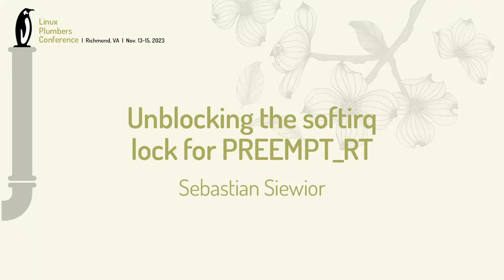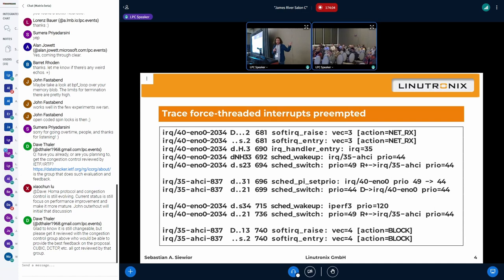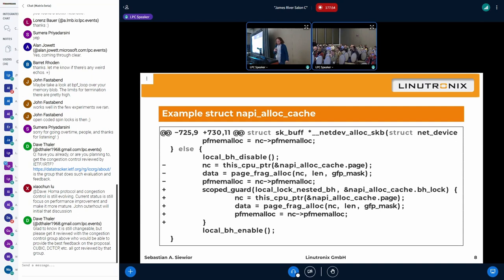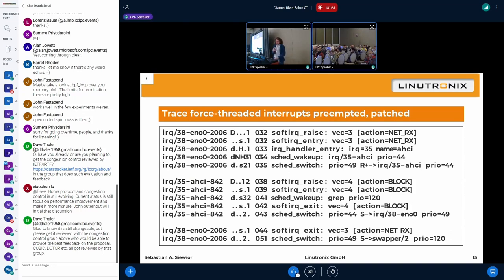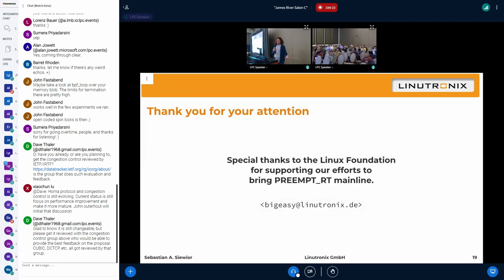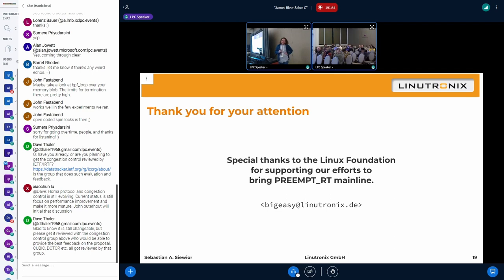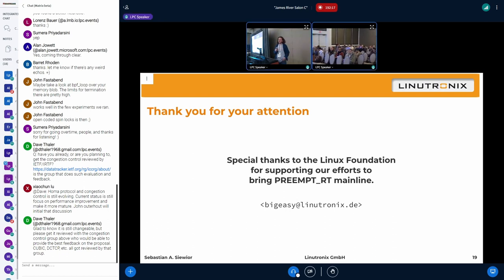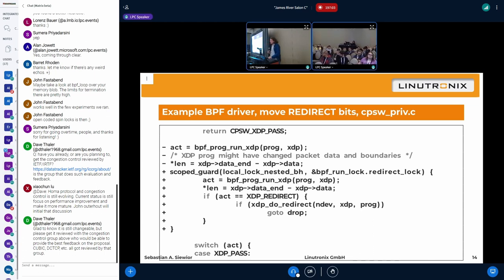Unblocking the softirq lock for PREEMPT_RT - Sebastian Siewior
Disabling bottom halves is essentially a per-CPU Big Kernel Lock. While some data structures have explicit locking - other rely on disabling BH. Depending on the load, networking has to wait until timer callbacks have finished. Even if preempted by a task with higher priority, it can not send a packet until all receiving is done.
This talk intends to discuss with the networking community, which is the major softirq user, what can be done to avoid this big lock.